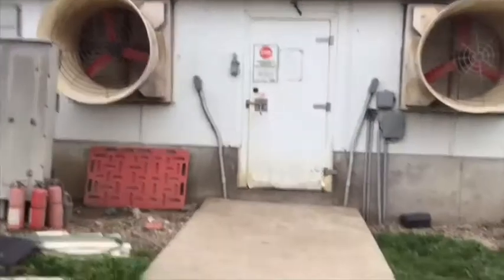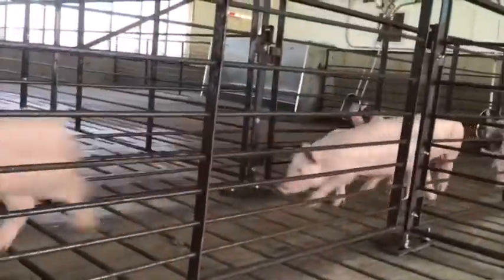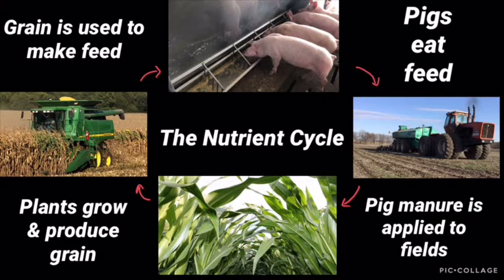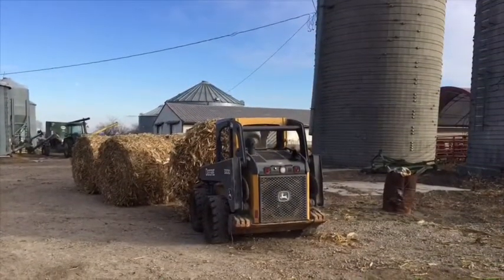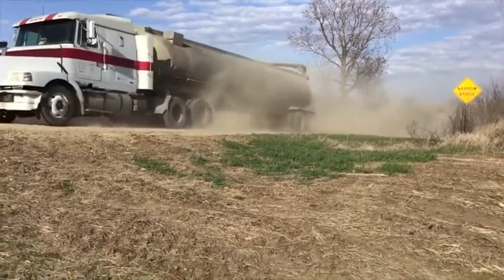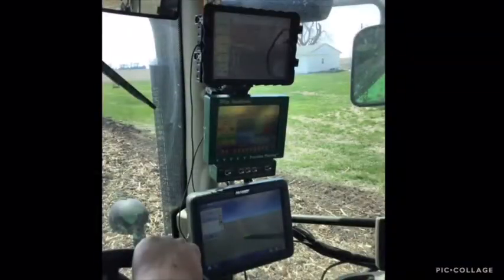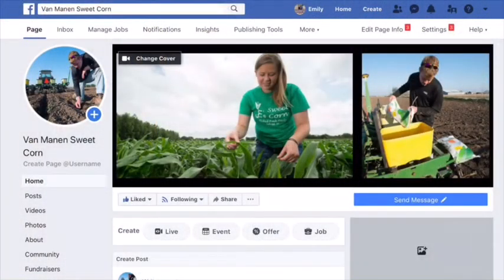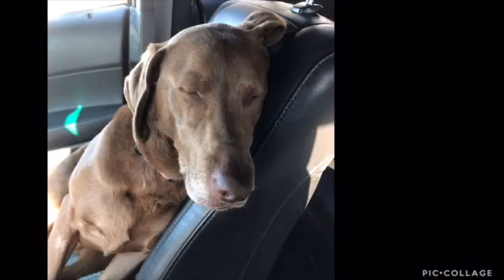Van Manen Farms Virtual Field Trip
Van Manen Farms is located in Kellogg, IA. Take a tour of the hog, cattle, soybean, field corn and sweet corn operation!